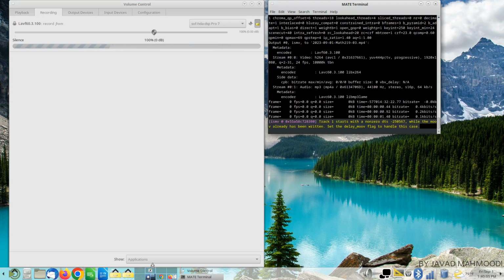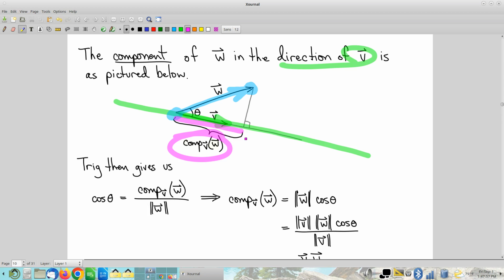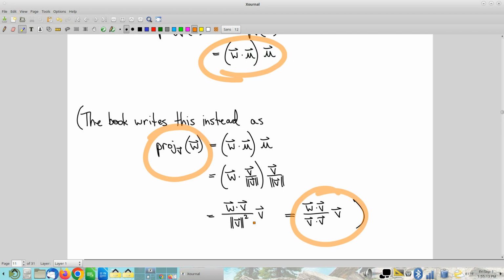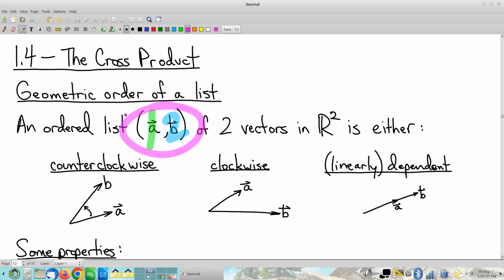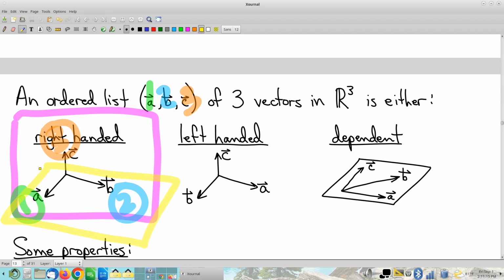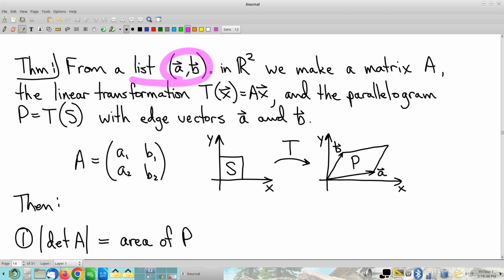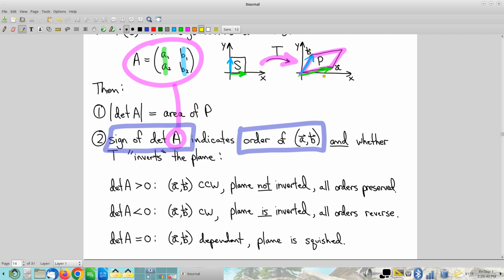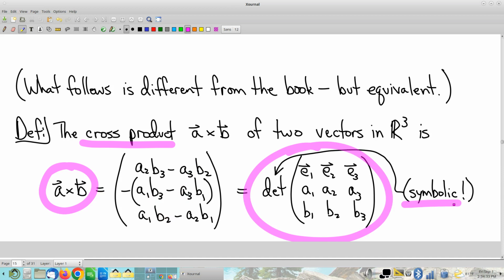2023 09 01 Math219 03